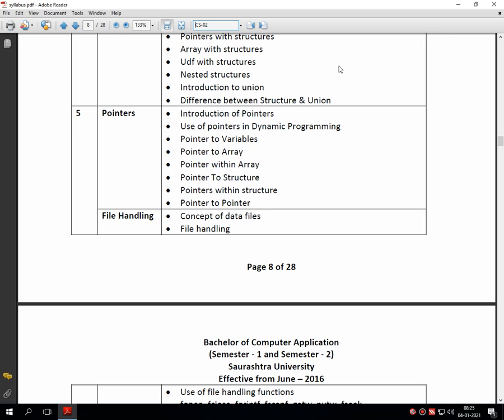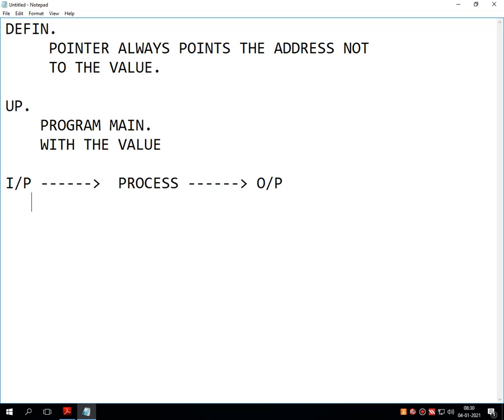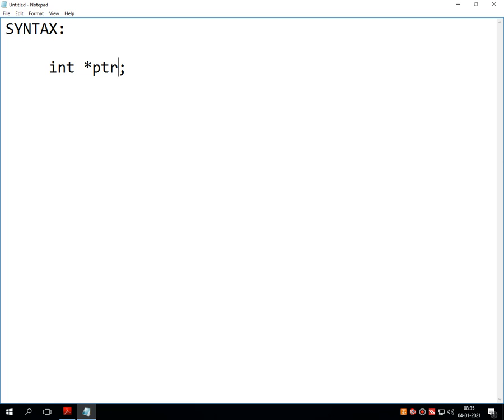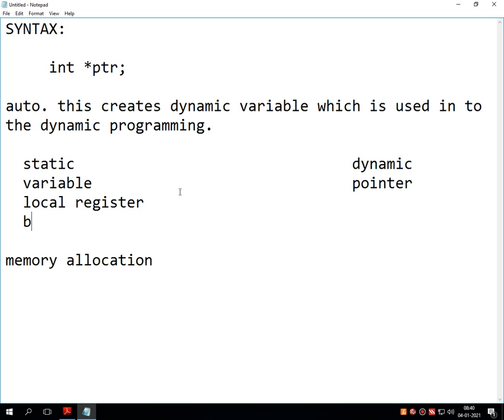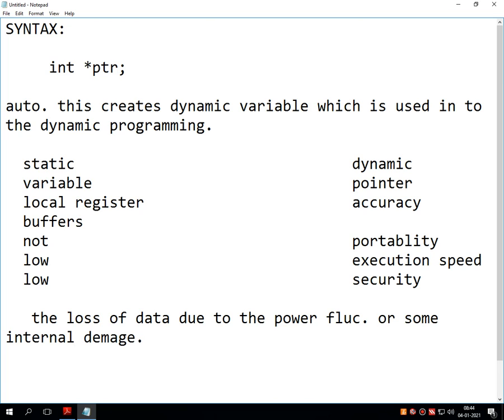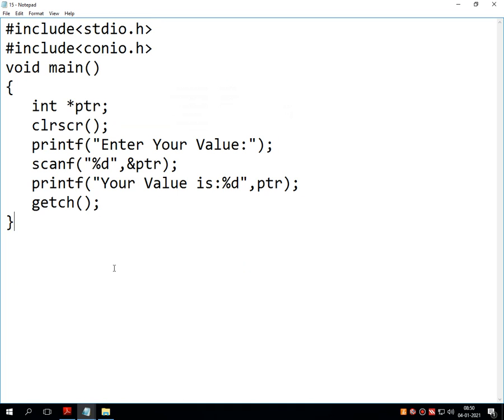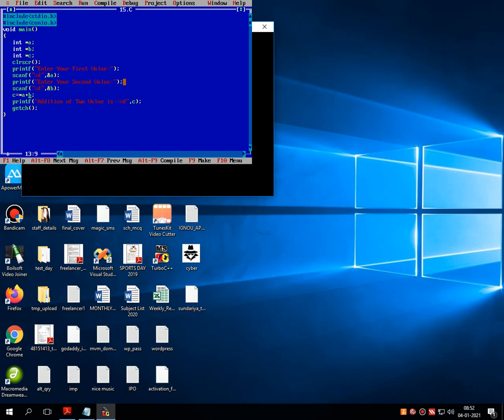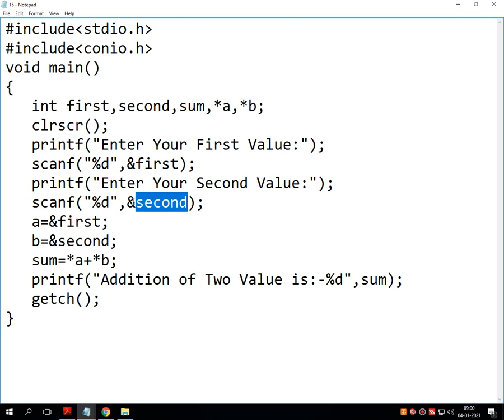UNIT-5 LEC-1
this lecture covers the definition of pointer  with the syntax of declaring pointer.